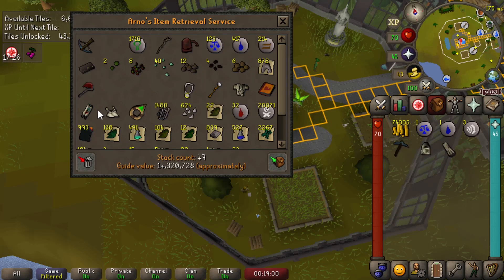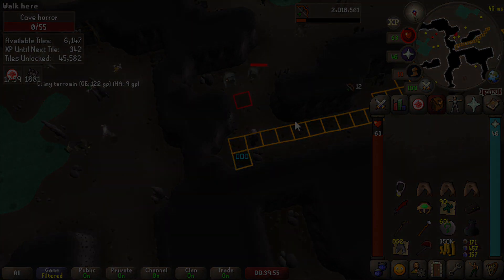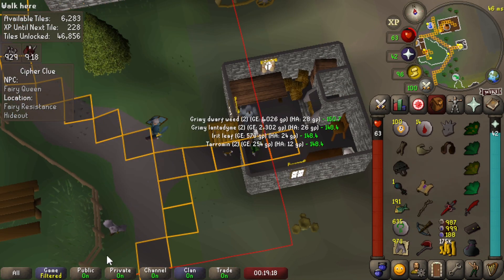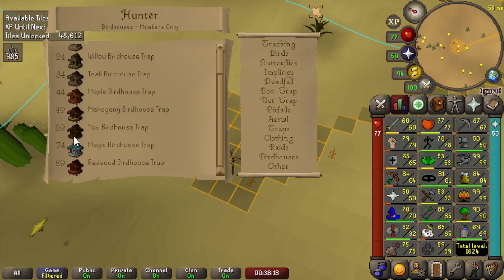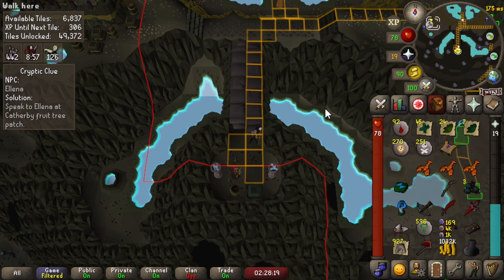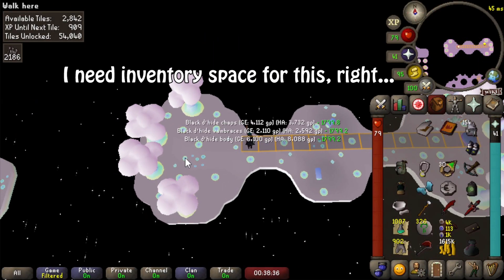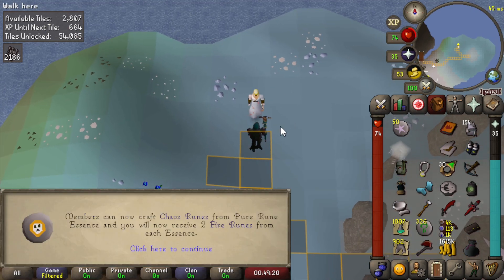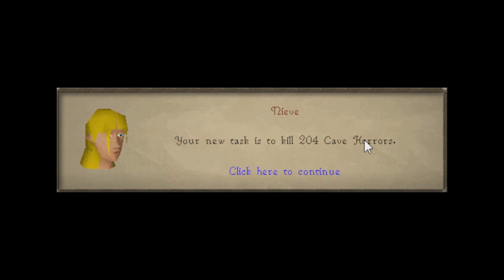The end of the road | UIM Strict Tileman #8